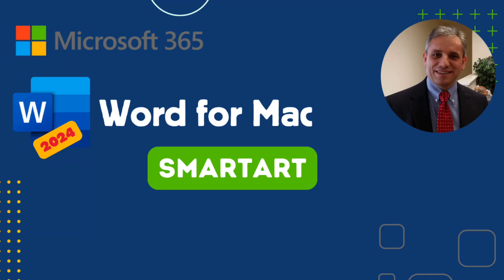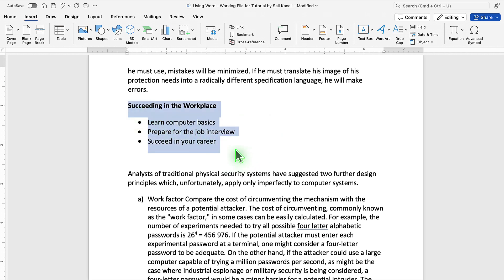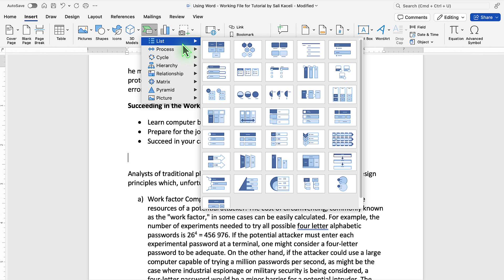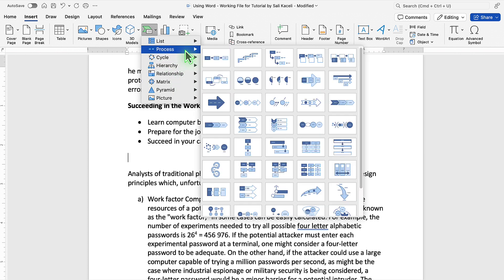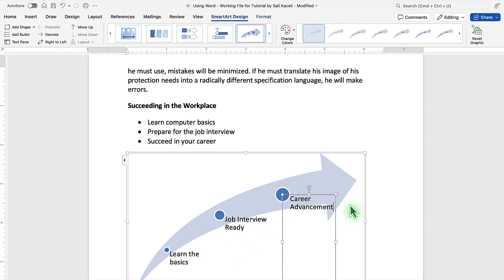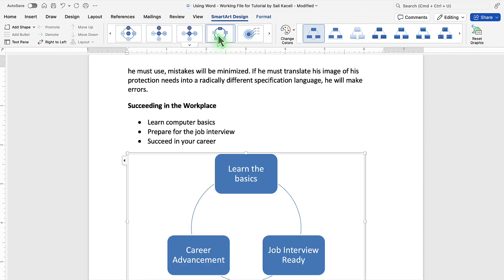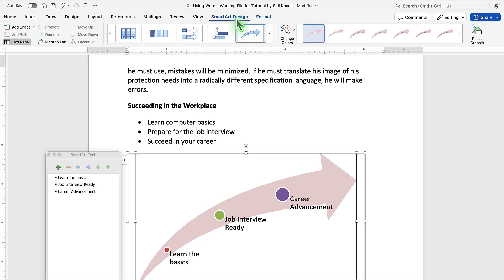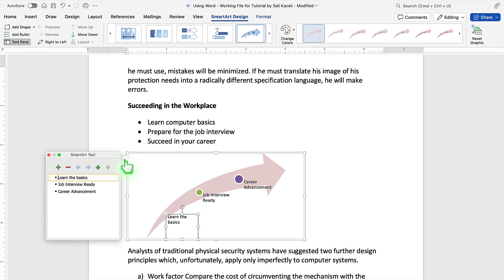How to Use SmartArt in Microsoft Word | Create Professional Diagrams & Graphics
In this video, discover how to use SmartArt in Microsoft Word to create professional, visually appealing diagrams, flowcharts, and organizational charts. Perfect for making complex information easy to understand and adding a polished touch to your documents.